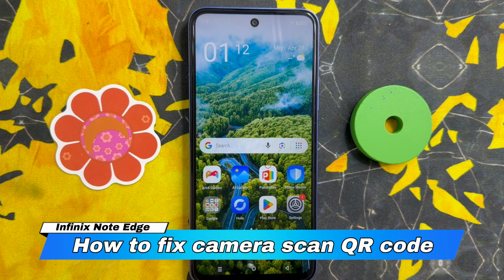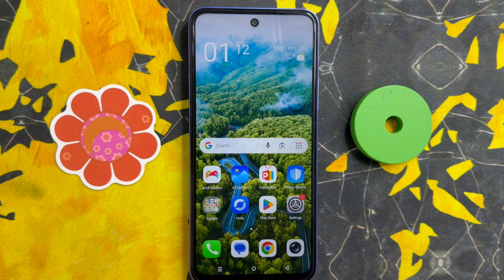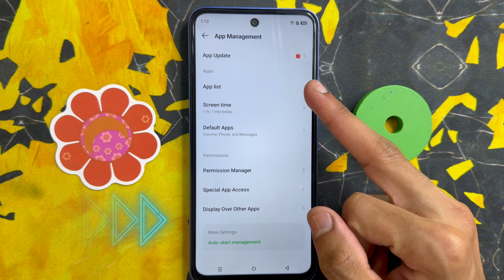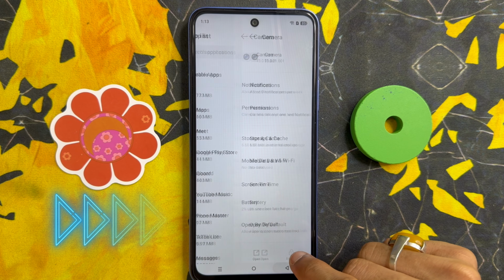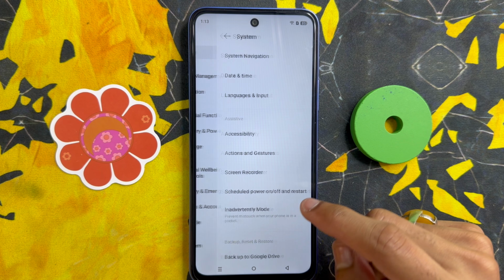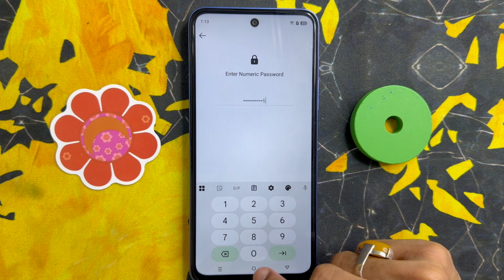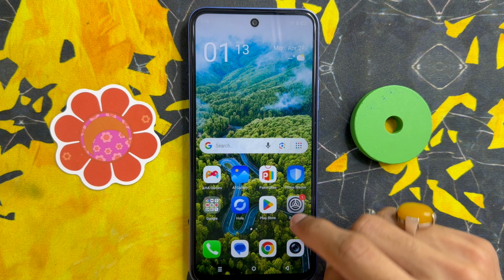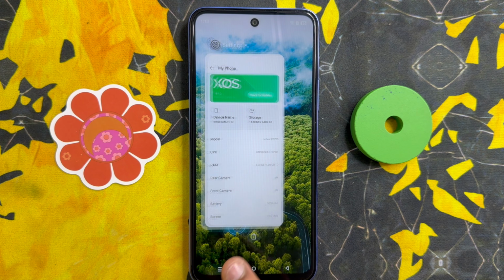How to Scan QR Codes with Camera on Infinix Note Edge | Enable & Fix QR Code Scanner